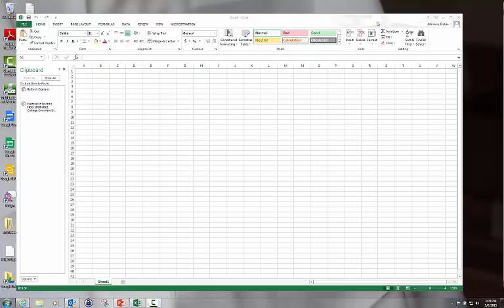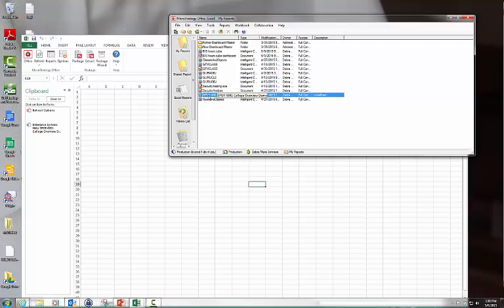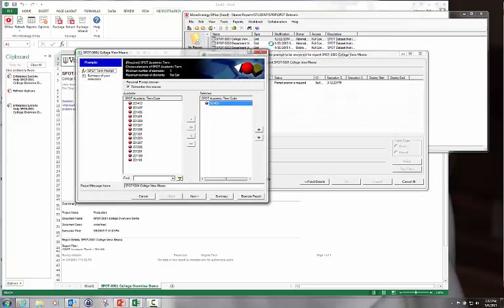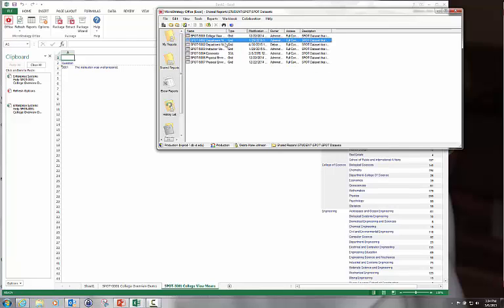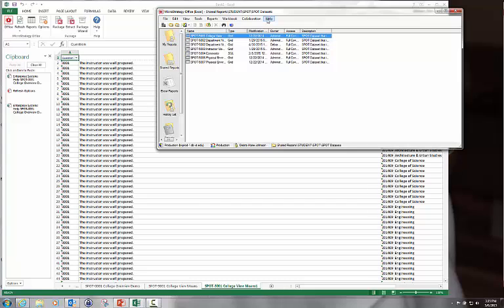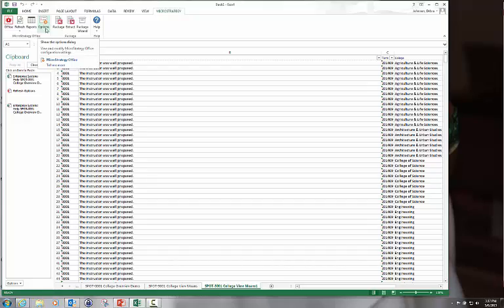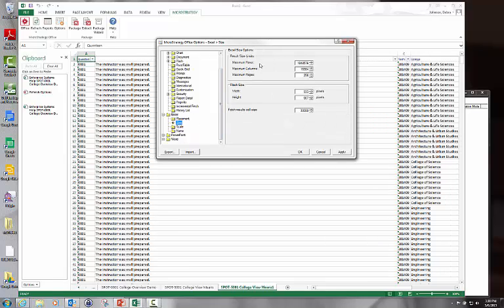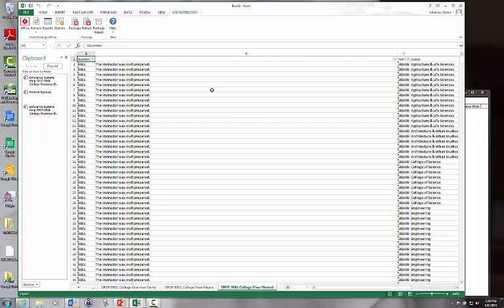Using the Excel Plugin in MicroStrategy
This video will talk about running a report from MicroStrategy within the excel and options on format and placement available.